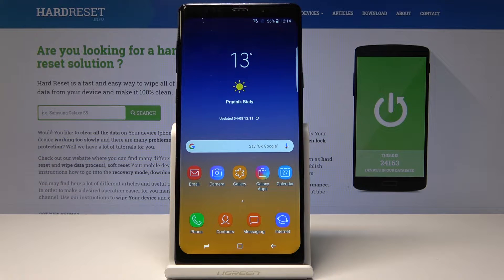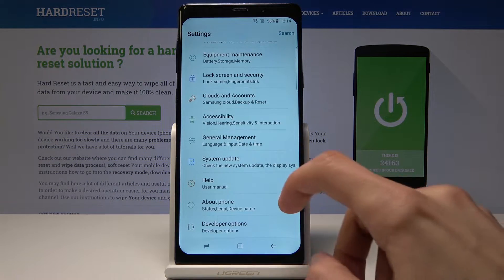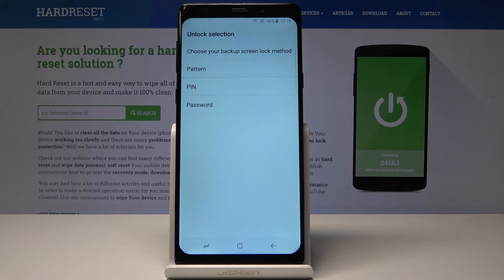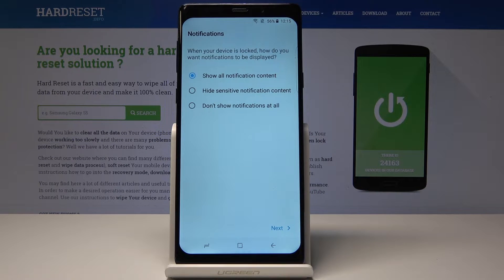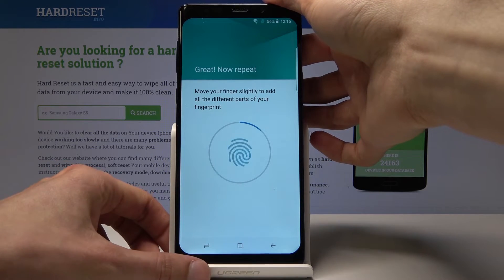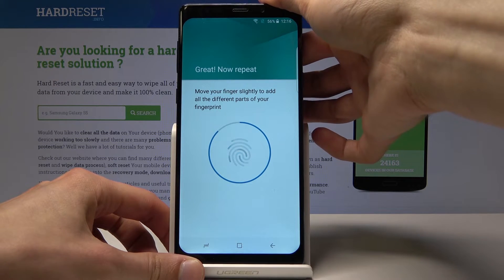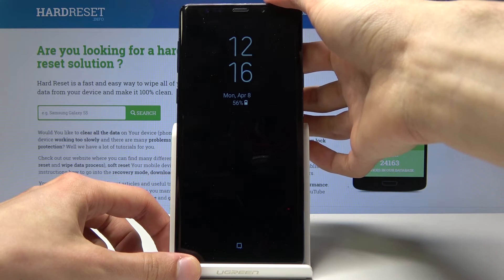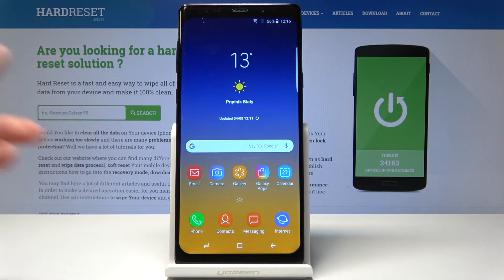How to Add Fingerprint on Clone of Samsung Note 9 - Set Up Fingerprint Lock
If you would like to add your fingerprint to secure your Clone of Samsung device you should watch presented tutorial and easily perform fingerprint set up. After this process you will be able to unlock your device by using just your finger.

How to unlock Clone of Samsung Note 9 by fingerprint? How to set up fingerprint in Clone of Samsung Note 9? How to save fingerprint in Clone of Samsung Note 9? How to add screen lock in Clone of Samsung Note 9? How to set up screen lock in Clone of Samsung Note 9?